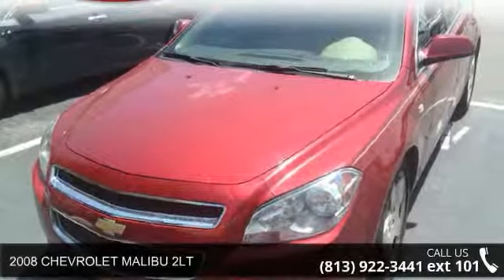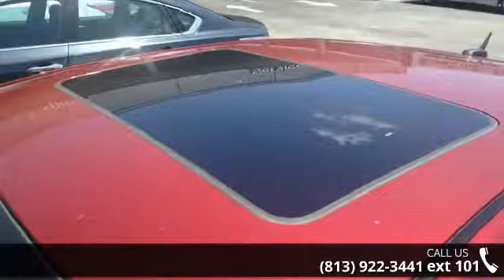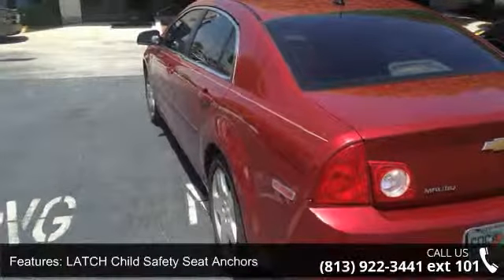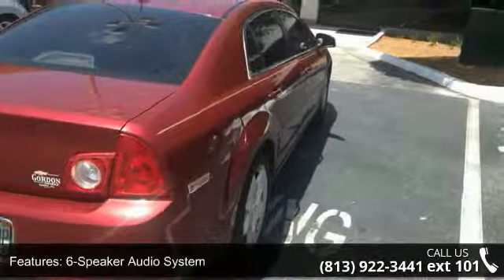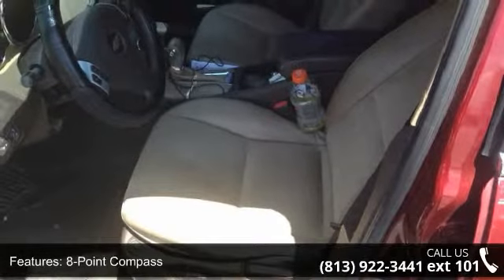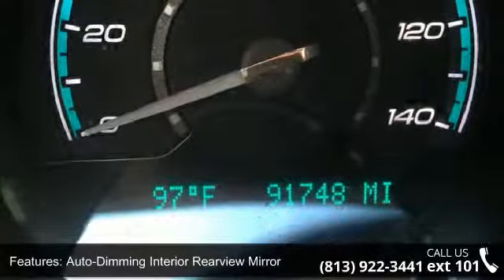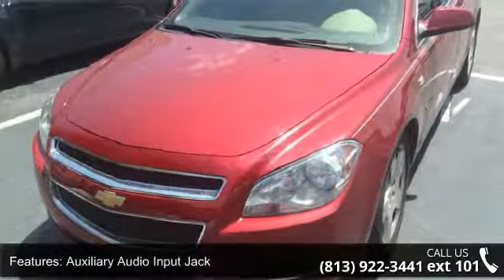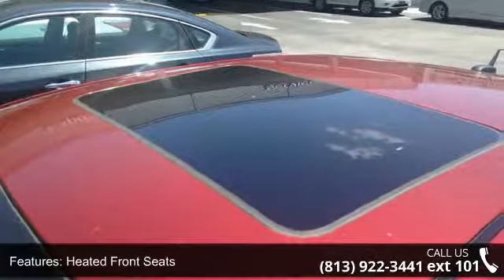2008 CHEVROLET MALIBU 2LT - Ferman Nissan - Tampa, FL 33612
Priced below market! This Malibu will sell fast! -Heated Front Seats, Satellite Radio, Remote Engine Start, MP3 CD Player, Automatic Headlights, Keyless Entry, and Tire Pressure Monitors- -NHTSA Five Star Crash Test Rating!- Please call to confirm that this Malibu is still available! We are located at: 11025 N. Florida Avenue, Tampa, FL 33612.